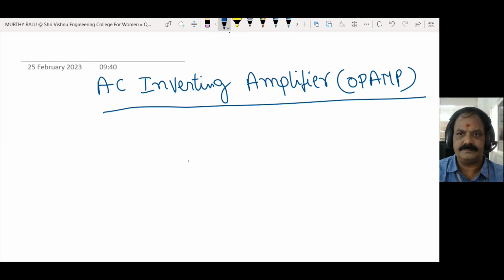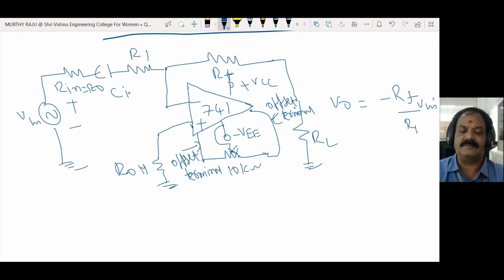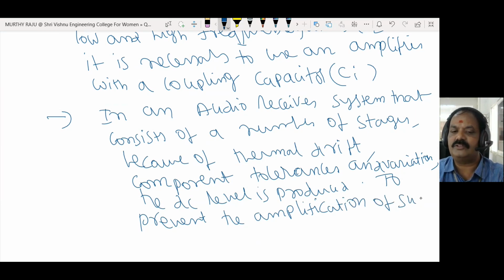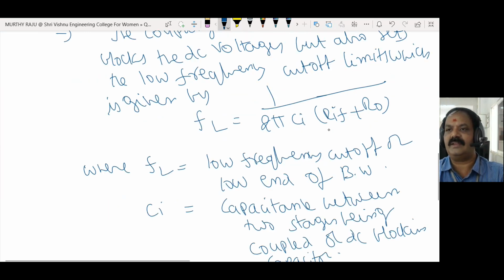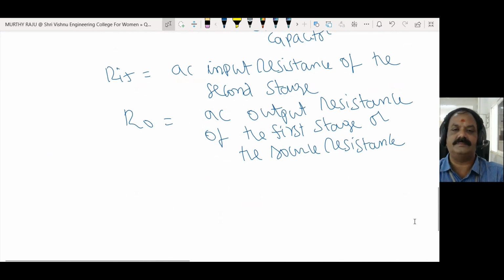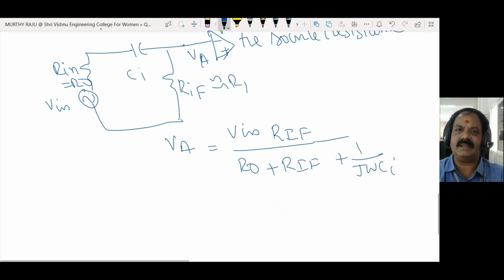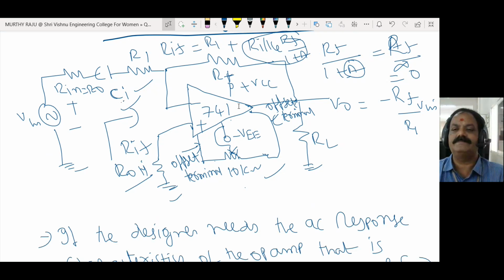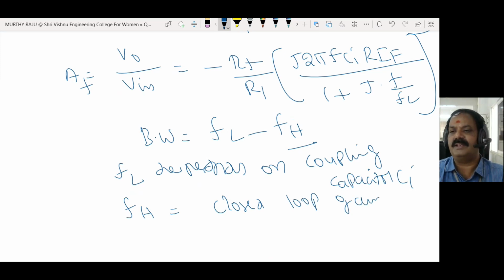AC INVERTING OPERATIONAL AMPLIFIER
fL DERIVATION OF AC INVERTING OPERATIONAL AMPLIFIER